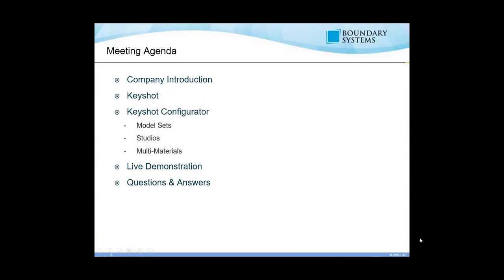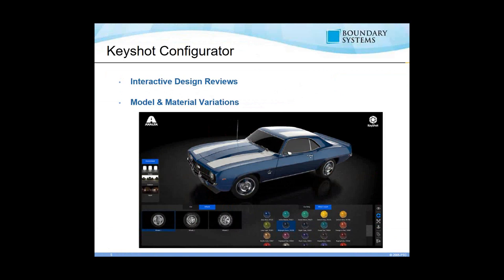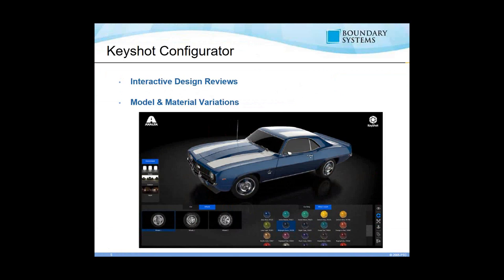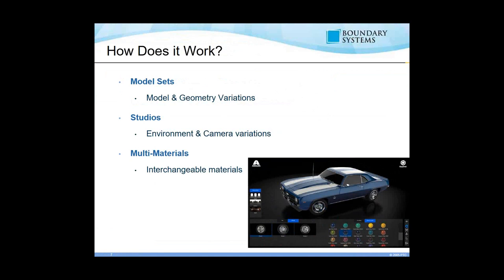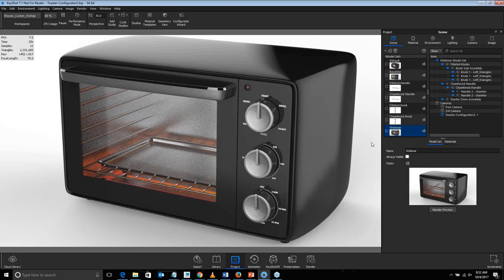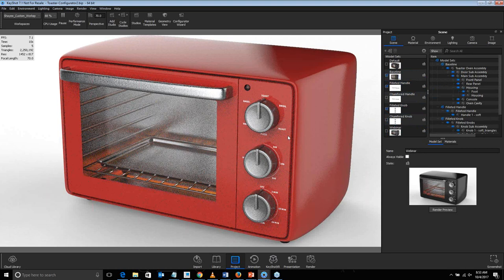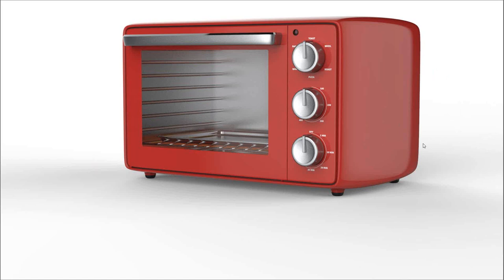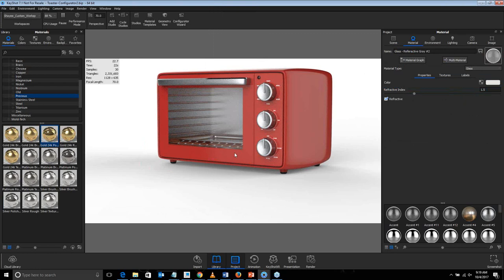Learn What s New in Keyshot 7, Keyshot Configurator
How do you currently handle design reviews or product demonstrations? Do you manufacture 5 different samples of the same item only to evaluate the most visually appealing design? Do you create 10 samples of an object to determine the most appropriate texture or finish? This can become time consuming very quickly, and very labor intensive.

Join us as we review the Keyshot Configurator, and see how it can be used to visualize product choices and options very quickly and easily and save a lot of time.